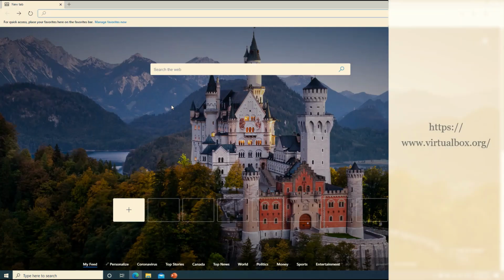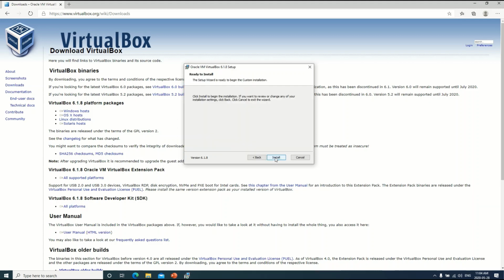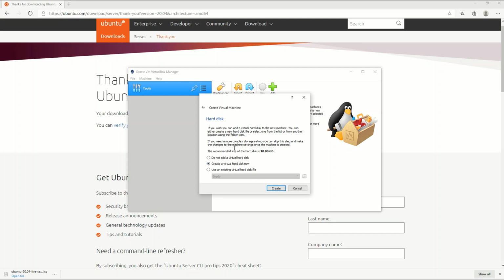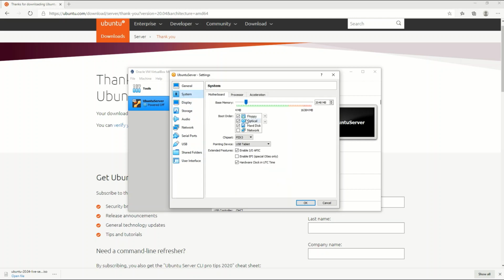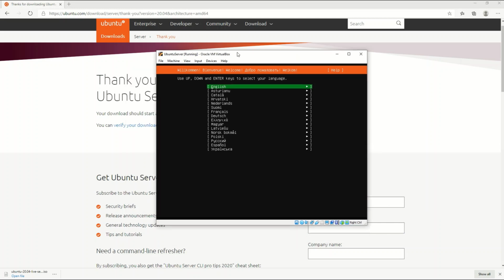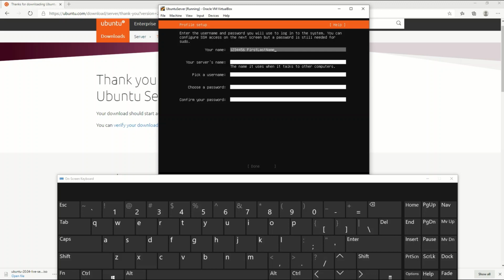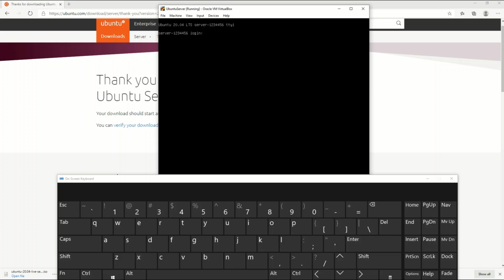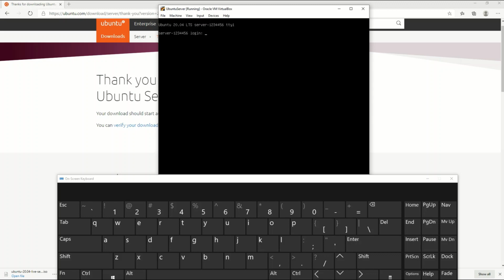Installing Ubuntu Server on Virtualbox